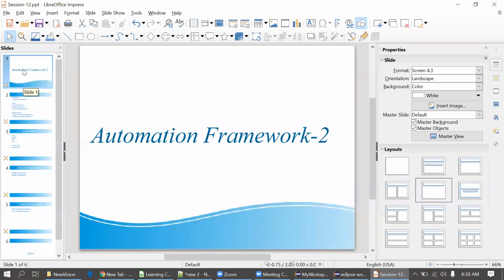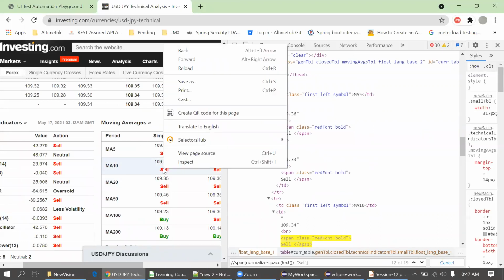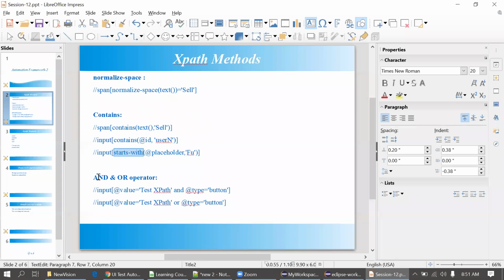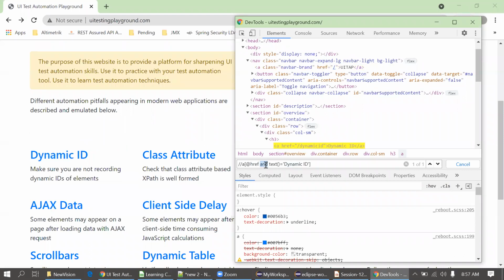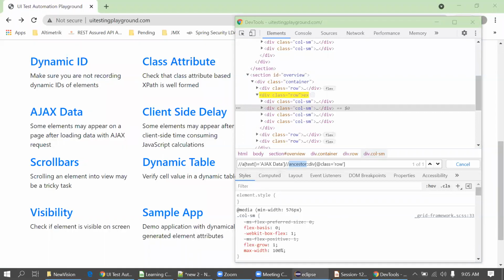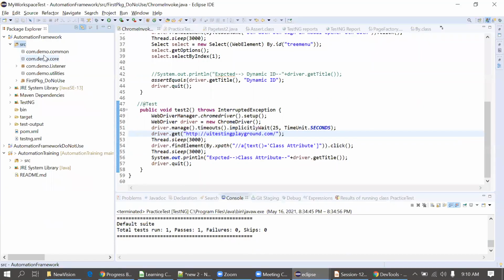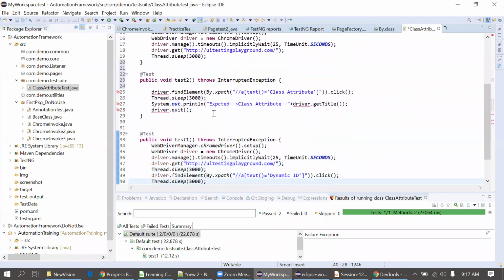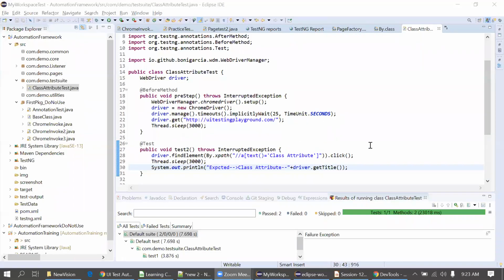Session 13 AutomationFramework 2